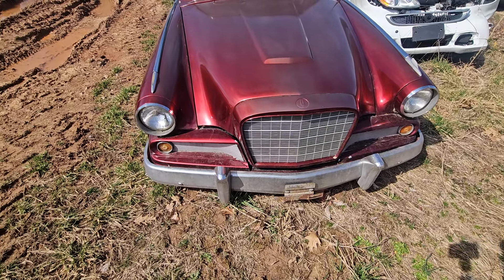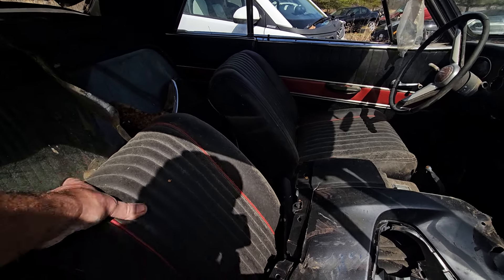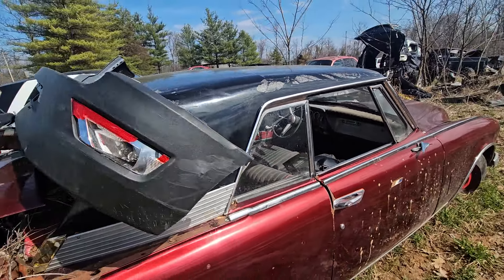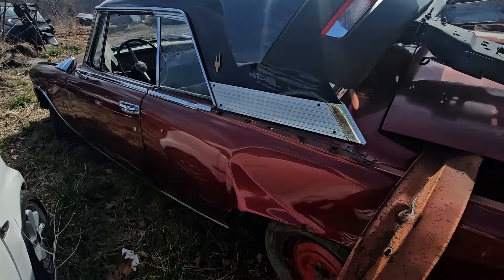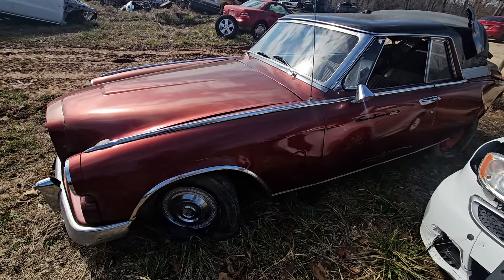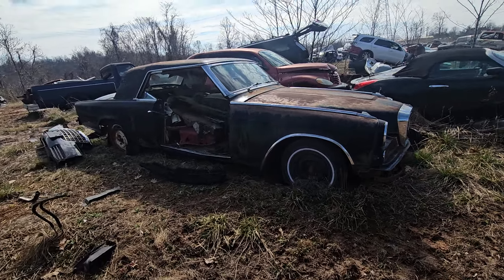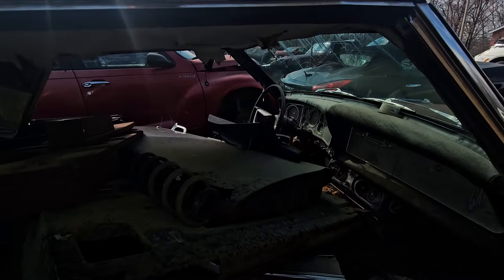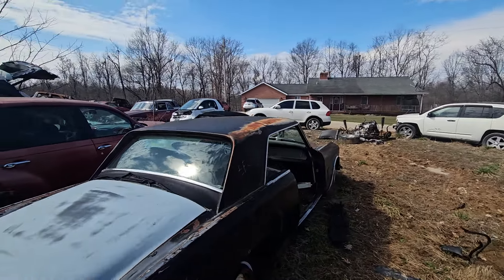PROJECT!!! CLIFFORD'S AUTO PARTS CROWN CITY OHIO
CLIFFORD'S AUTO PARTS CROWN CITY OHIO 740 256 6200

THANKS AND KEEEP BEING YOU!!!